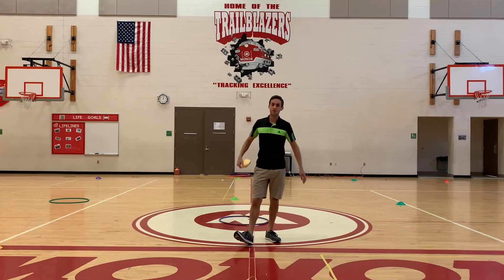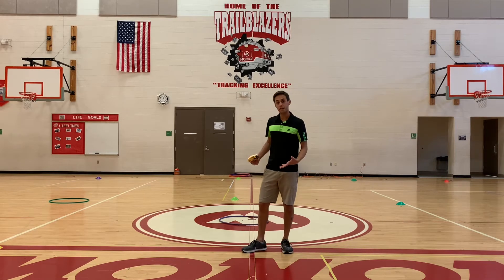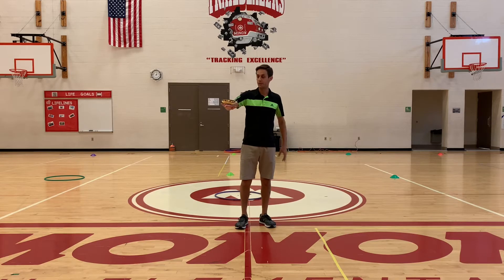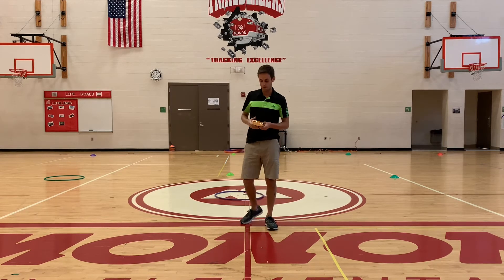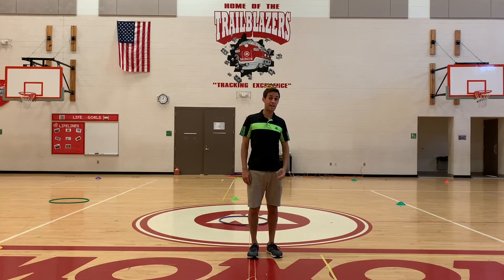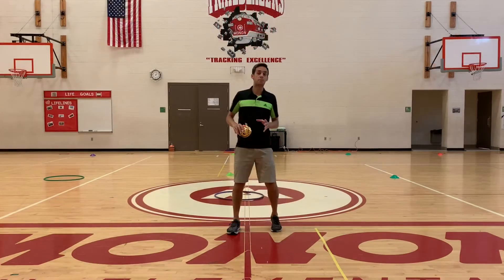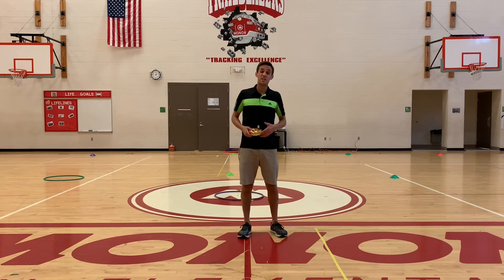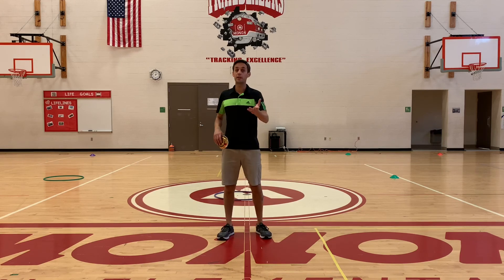Physical Challenge #8 w/ Mr. Lewis